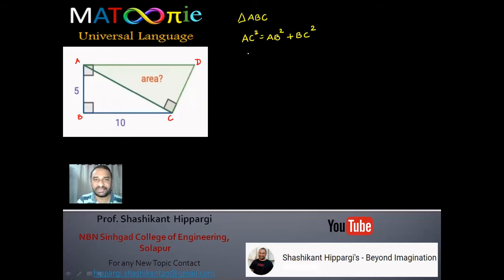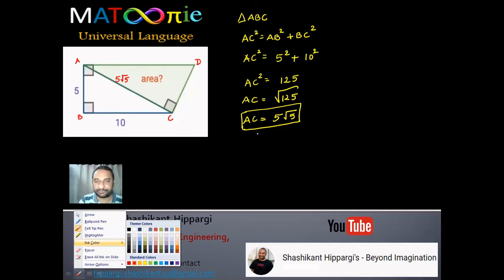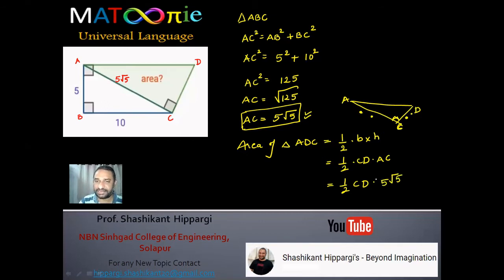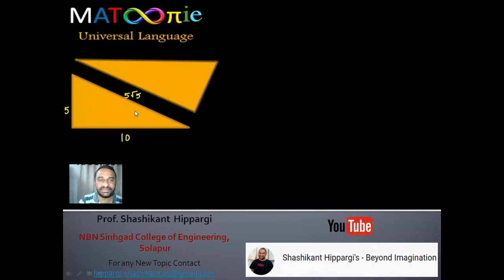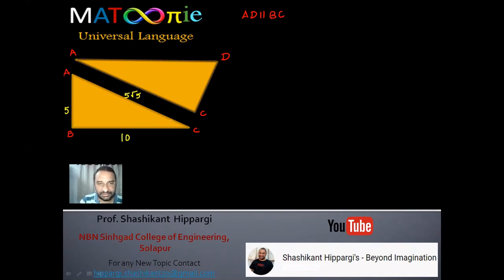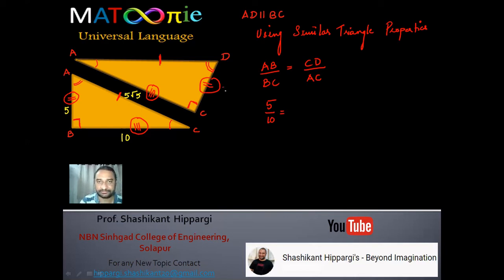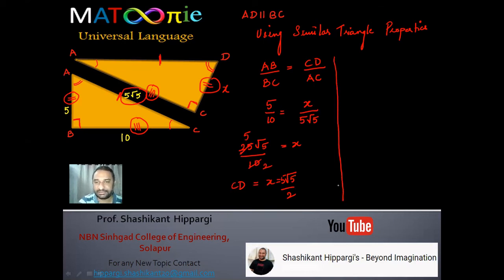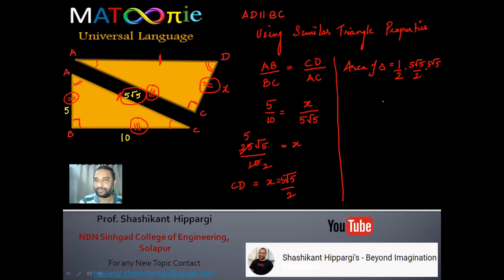Find area of triangle from Trapezium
Concept of Pythagoras Theorem and Similar Triangle is used to solve this question.